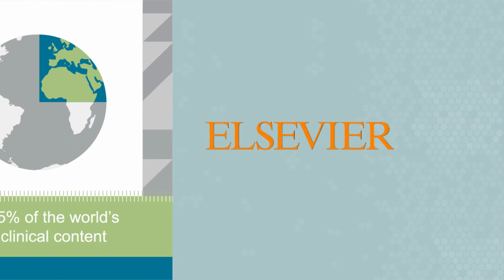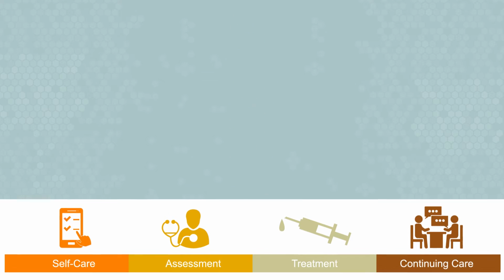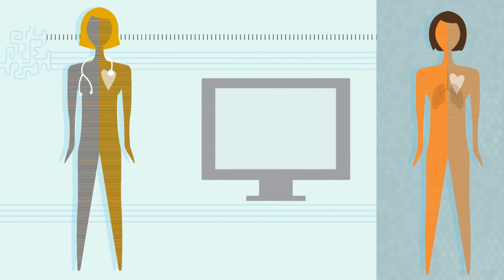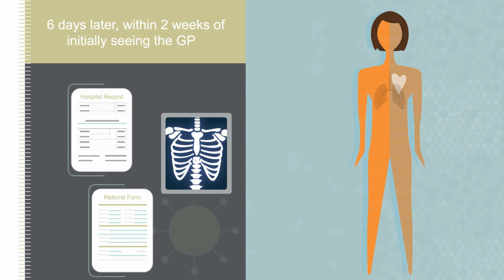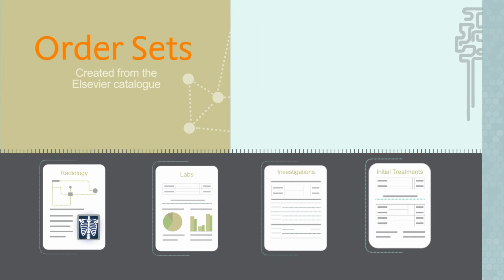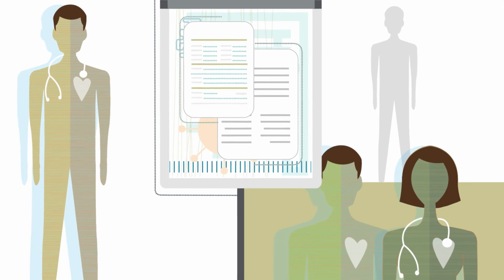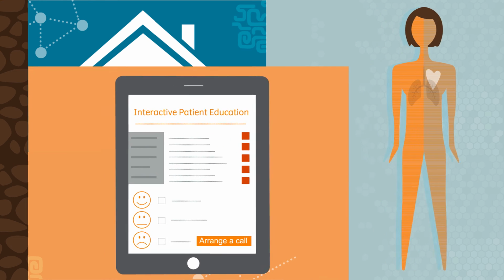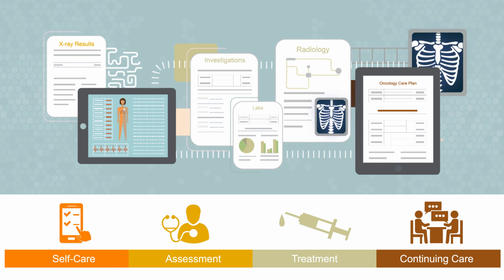Elsevier Clinical Solutions Patient Journey ENGLISH